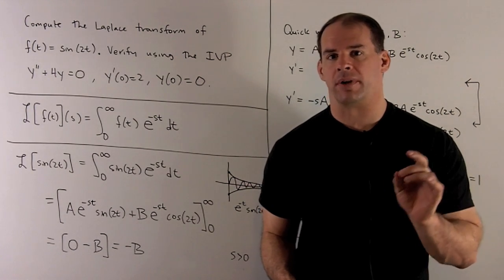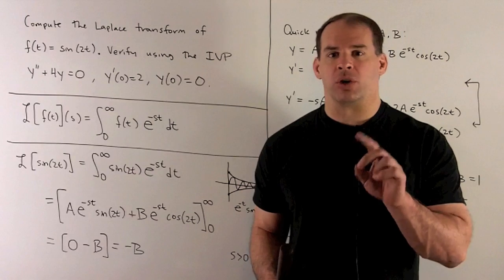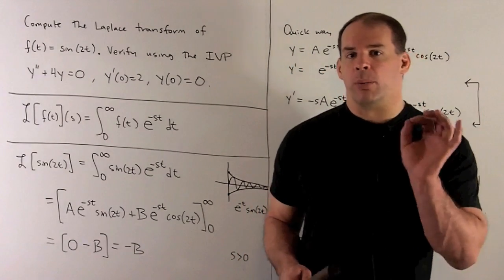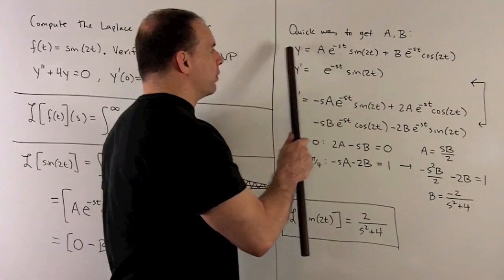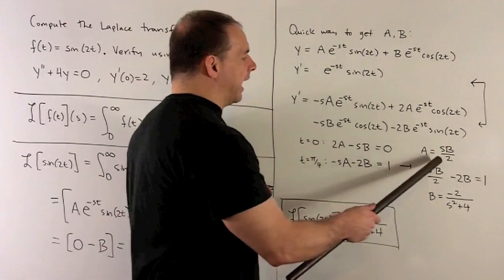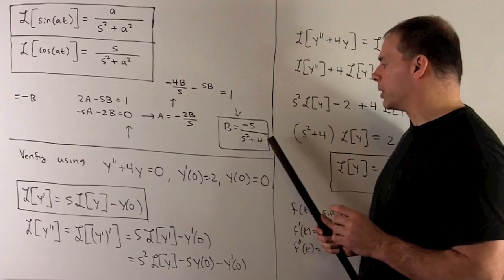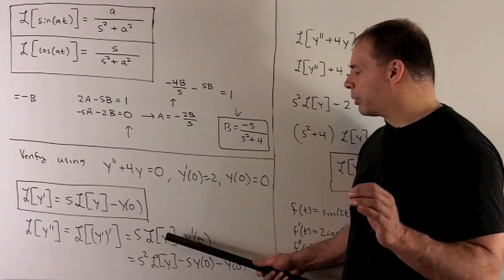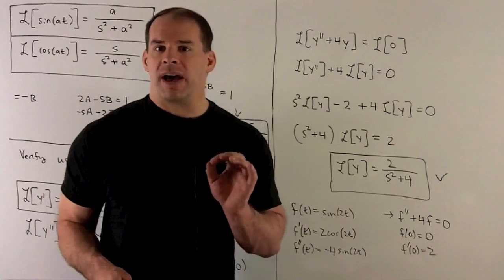Laplace Transform of f(t) = sin(2t)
ODEs:  Compute the Laplace transform of f(t) = sin(2t).  This requires finding an antiderivative of  e^ax sin(bx); we note a quick solution based on a partial formula.  We verify our answer using the IVP y"+4y=0, y'(0) = 2, y(0)=0.  Finally we note the general formulas for sin(at) and cos(at).